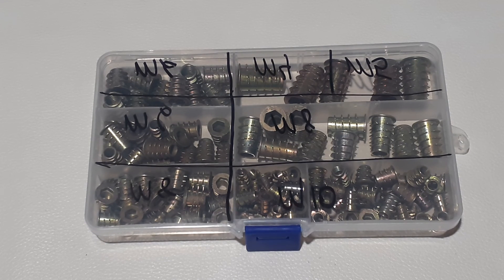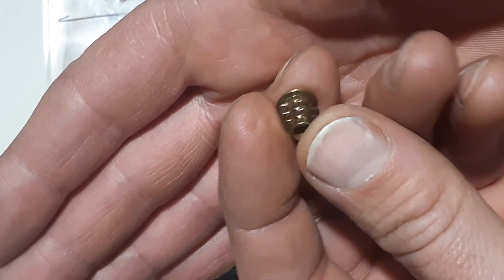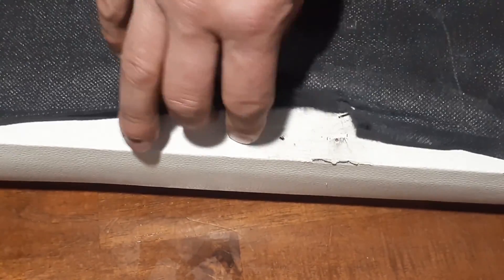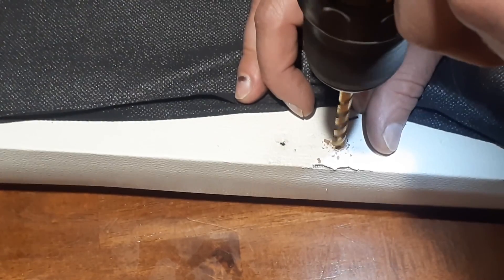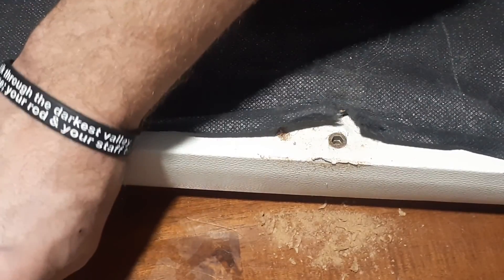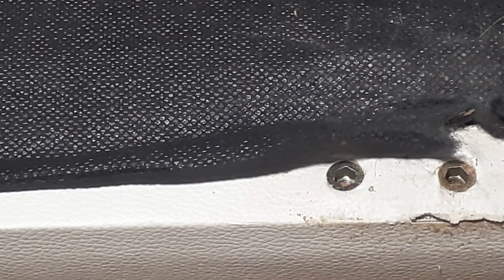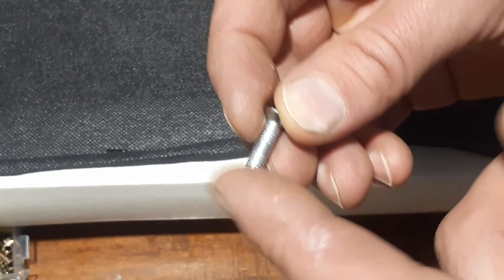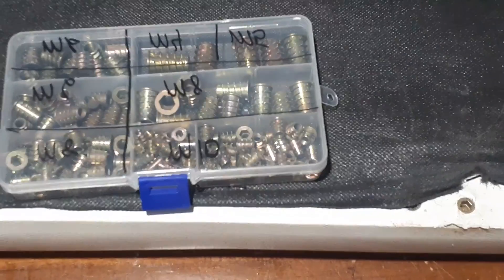QLOUNI 130 Pieces M4/M5/M6/M8/M10 Metric Threaded Inserts Nuts Assortment Tool Kit.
overview and how to install inserts.